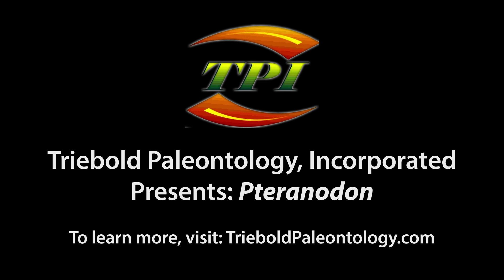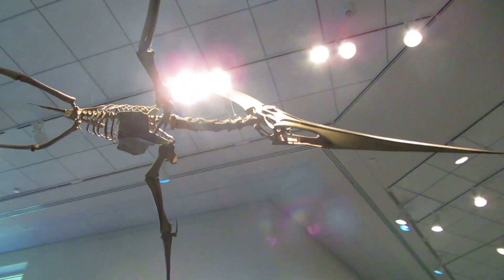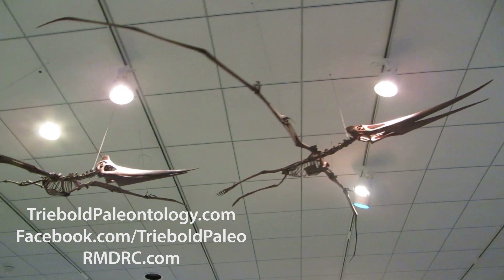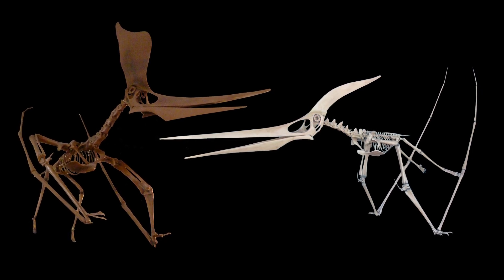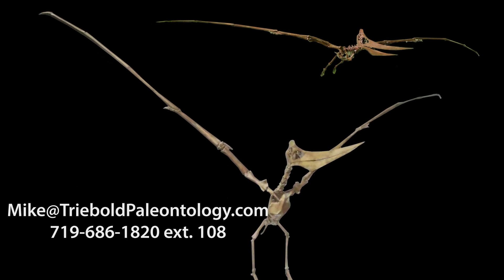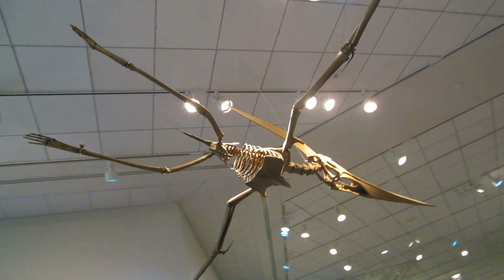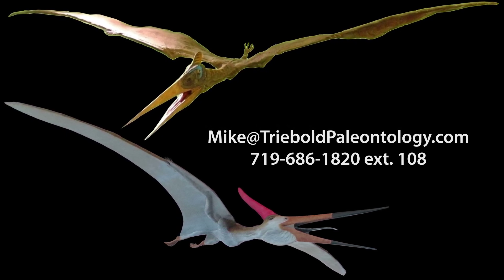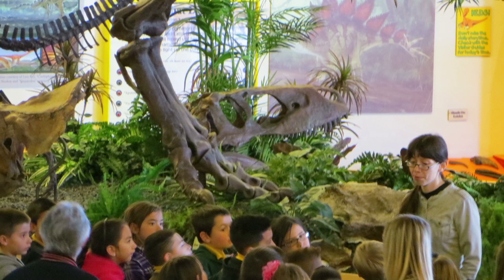Pteranodon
Triebold Paleontology, Incorporated offers a peerless selection of pterosaurs from around the world in its catalog of casts.  Here for example, is our collection of three-dimensional reconstructions of Pteranodon, the iconic pterosaurs of the Late Cretaceous Western Interior Seaway.
TPI offers both male and female models of Pteranodon longiceps and Pteranodon sternbergi based on the most complete Pteranodon ever found.  This specimen was carefully molded for production of the female models and CT scans were used to prototype the males which have been scaled to match the largest known Pteranodon with a 24-foot wingspan.  Not only are male specimens known for their larger size, but also for their large head crests which distinctively differentiate the two species.
TPI is serious about bringing the latest research to museum goers in the form of specimens mounted to model the state of the art in poses depicting lifelike behavior. We can configure our replicas an infinite number of ways to interpret the latest discoveries for your visitors.
Triebold Paleontology offers casts of this, and many other fossil vertebrates for sale, custom-mounted to fit your needs.  Our Pteranodon casts bring the dramatic story of the Late Cretaceous skies to museums around the world and bring the space above gallery walkways to life, recapturing ceiling space for exhibits and making the visitor experience more immersive.  In addition to fossil replicas, we also have life models of both male and female Pteranodon longiceps, each hand-painted in lifelike colors and bearing an 11 foot wingspan.